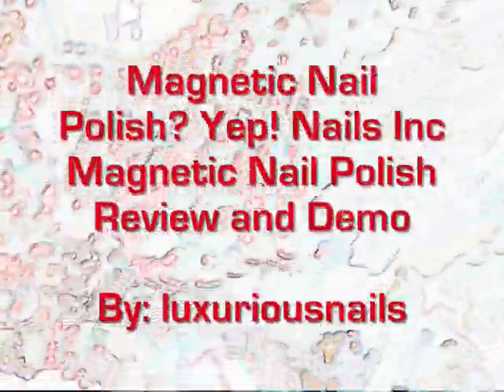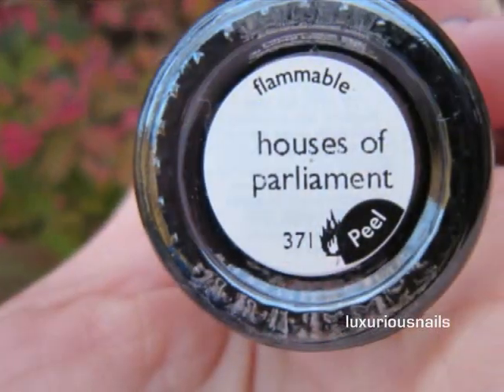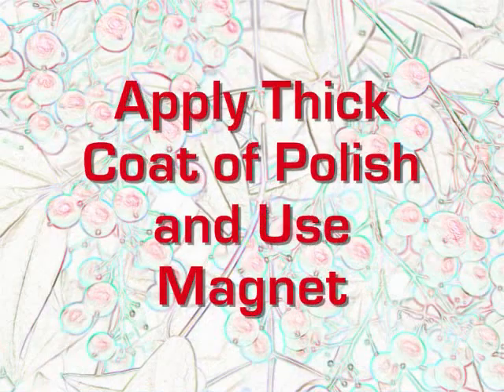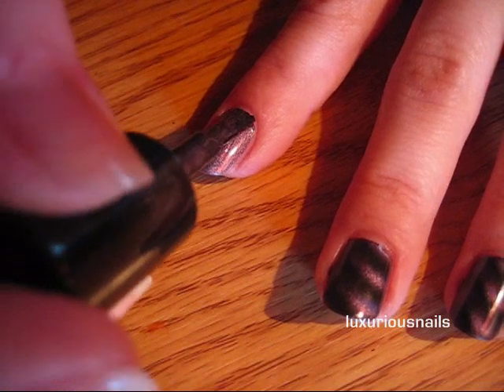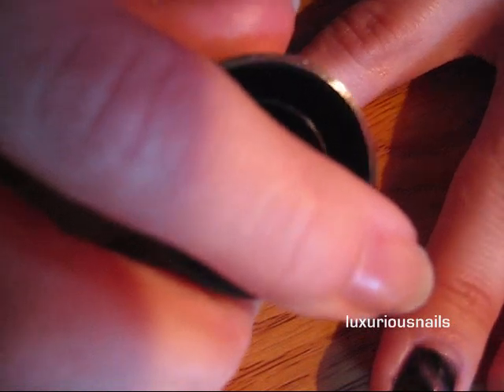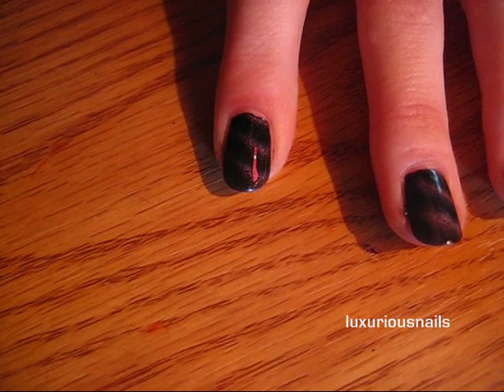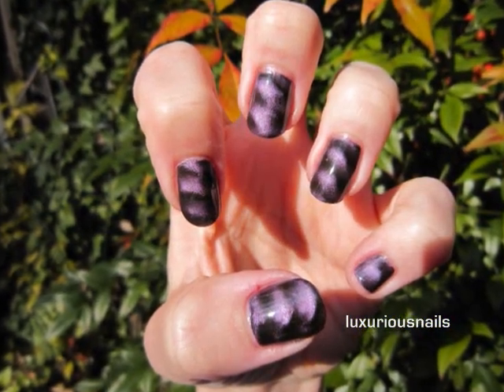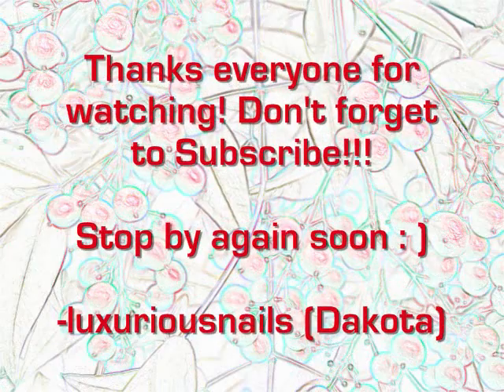Magnetic Nail Polish? Yep! Nails Inc Magnetic Nail Polish Review and Demo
OPEN ME : )

Hey guys!!! I'm so excited to share with you all this AWESOME nail polish! It really is so cool! It is by Nails Inc and it's actually Magnetic Polish. I love it!!! Enjoy : )

The polish is $16.00 but is totally worth it!!! It comes in two colors. The purple one in the video us called, "Houses of Parliment" and the Silver/Gray color is called, "Trafalgar Square".